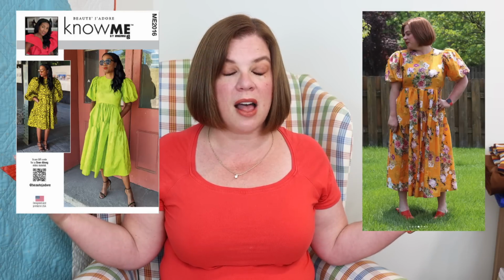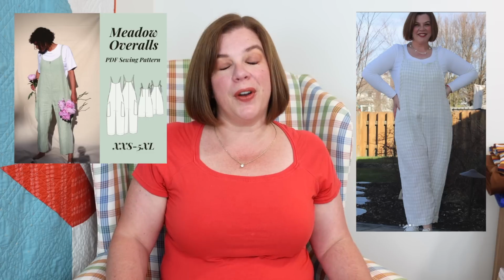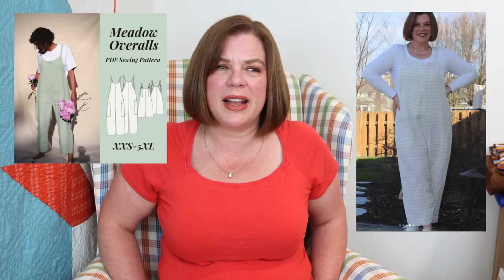10 Patterns to Sew with Quilting Cotton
Today, I’m talking you through 10 patterns you can successfully make with quilting cotton!

RTW Jean Shorts
Lipstick:

Description updated 8/12/24 JMT